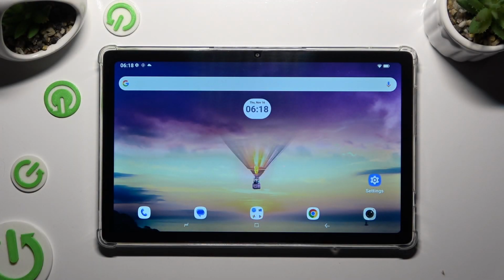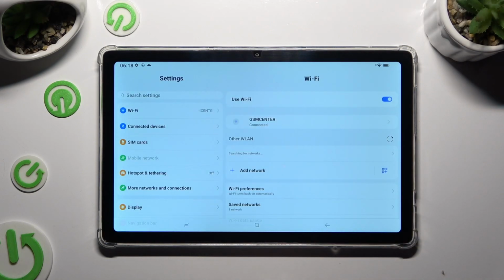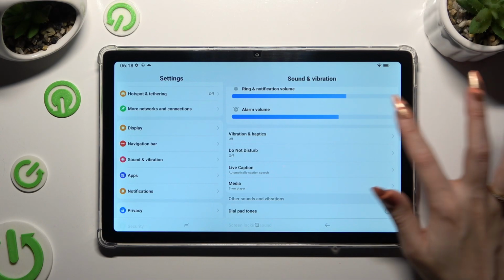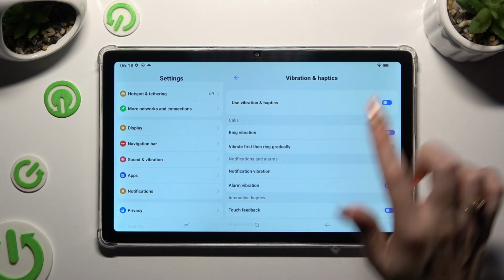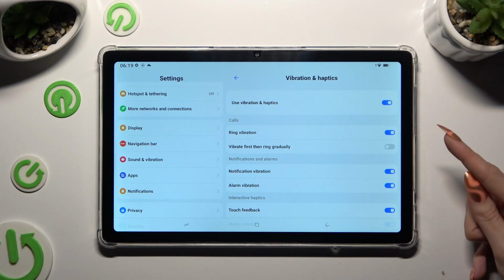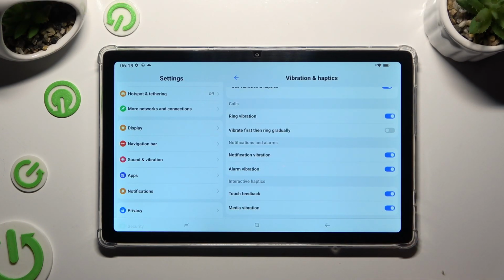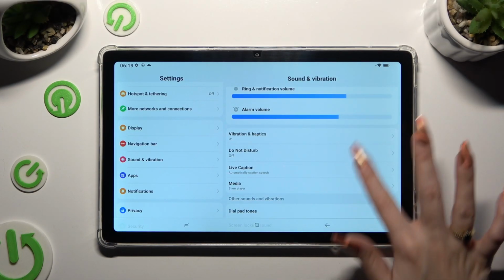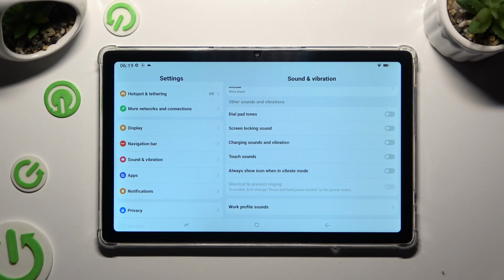How To Enter Vibration Settings In HOTWAV Pad 8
Customize your device experience on the HOTWAV Pad 8 by learning how to enter vibration settings. Whether you want to adjust vibration intensity or customize patterns for different notifications, accessing vibration settings adds a personalized touch to your device. Follow the steps below to efficiently enter vibration settings on the HOTWAV Pad 8.

How do I enter vibration settings on the HOTWAV Pad 8?
Can I set different vibration patterns for calls and notifications on the HOTWAV Pad 8?
What options are available for customizing vibration intensity on the HOTWAV Pad 8?